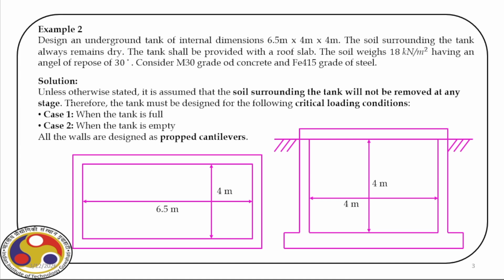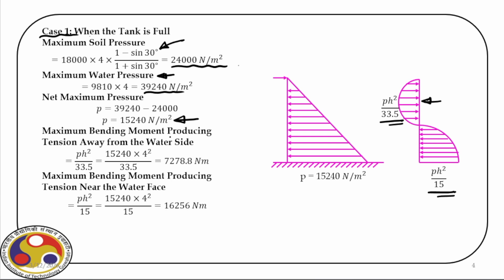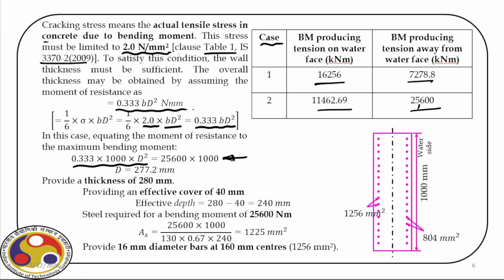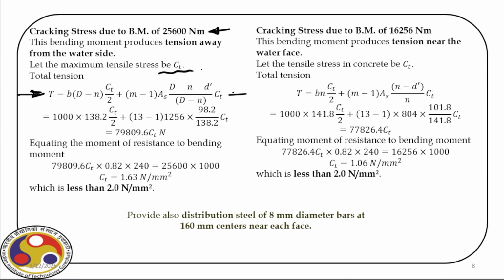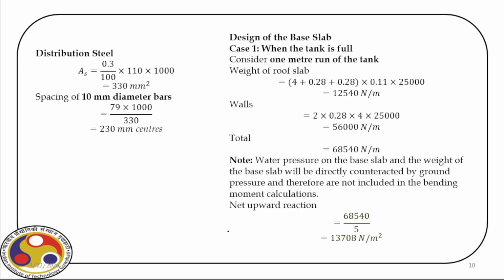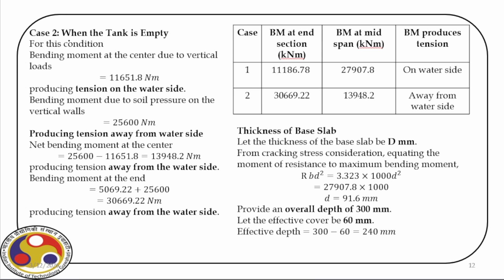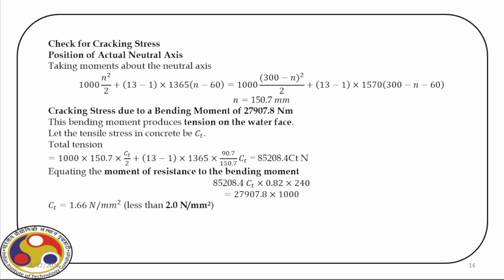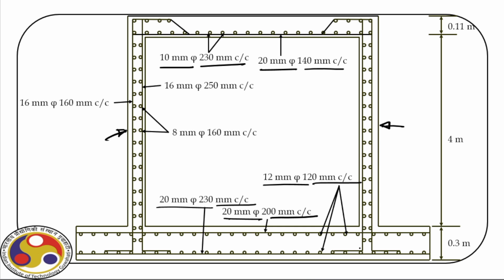Lec 30: Underground Water Tank Design Example